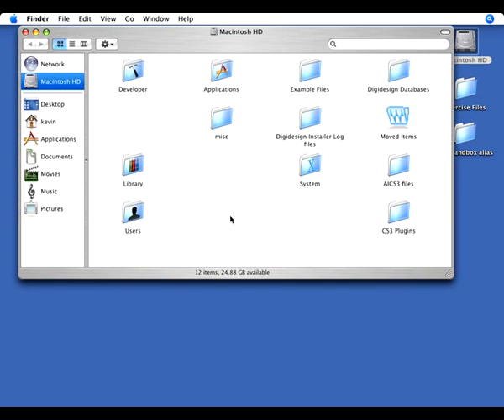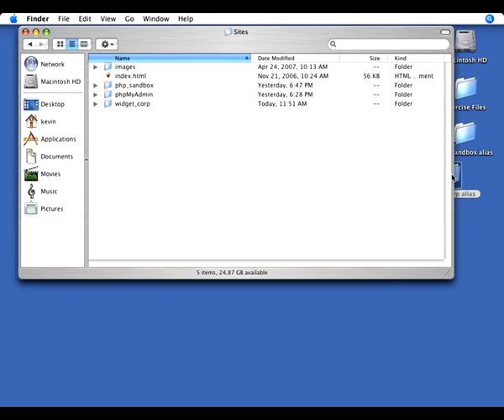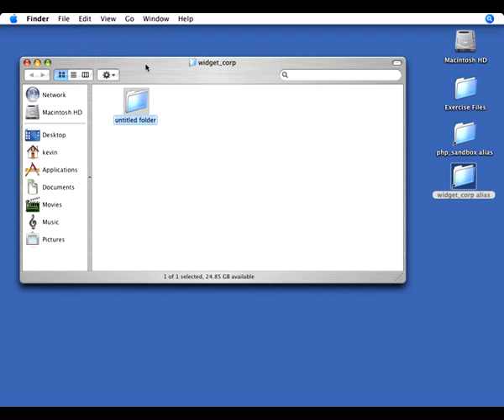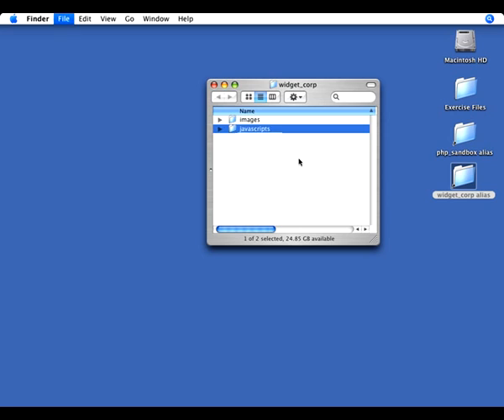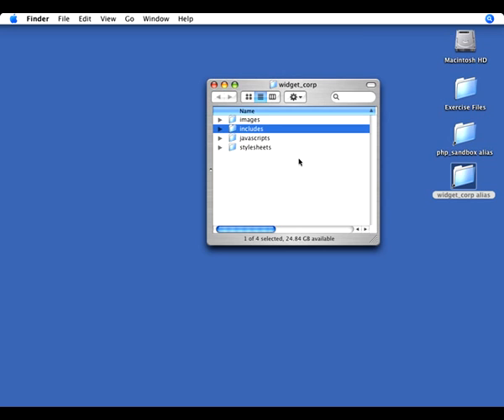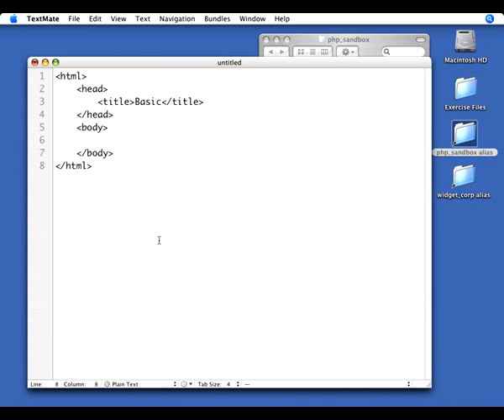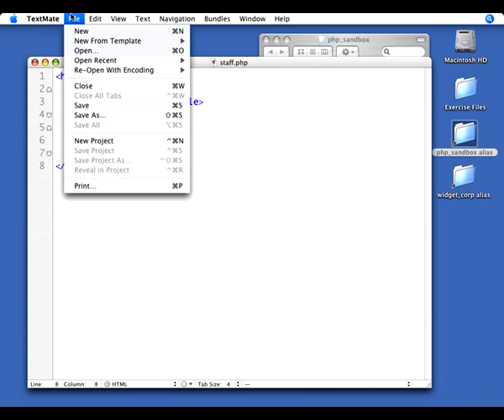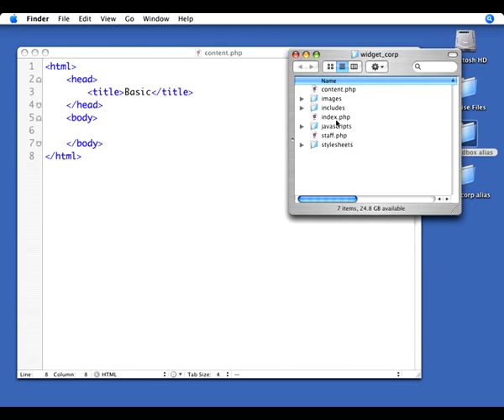12 04 projectsetup